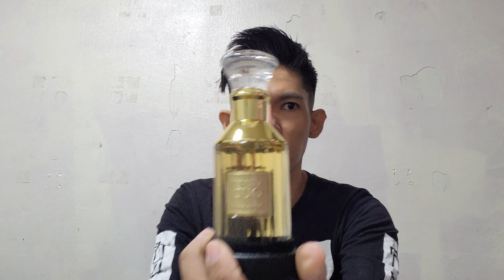[4K] REVIEW : VELVET OUD PERFUME (LATTAFA) BY DIOR 디오 19072023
[4K] REVIEW : VELVET OUD PERFUME (LATTAFA) BY DIOR 디오

Dior .
YouTube.com/dorentertainment
Youtube.com/maisondornetwork
Instagram.com/MaisonDorNetwork